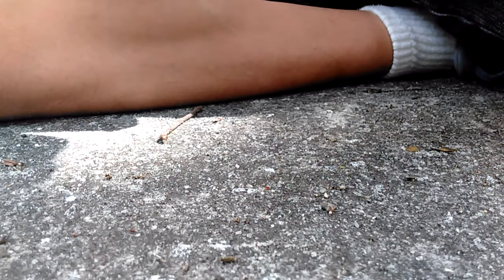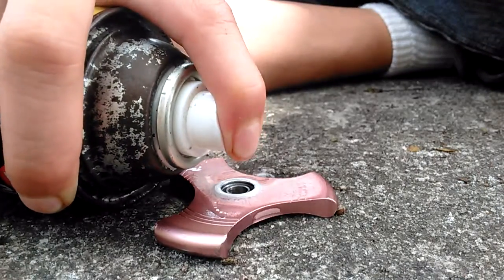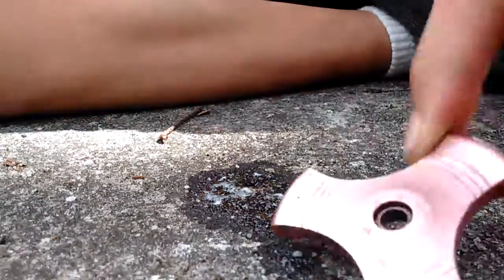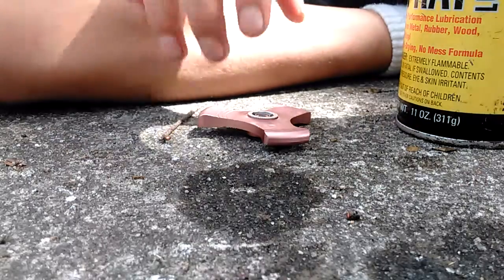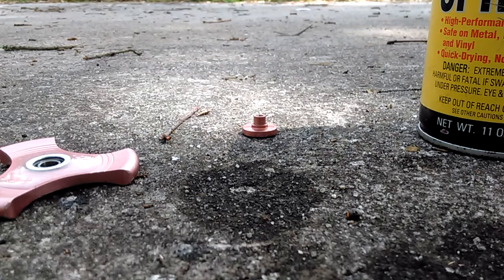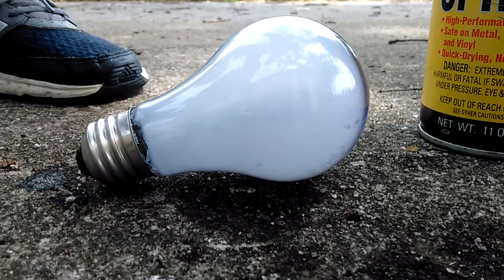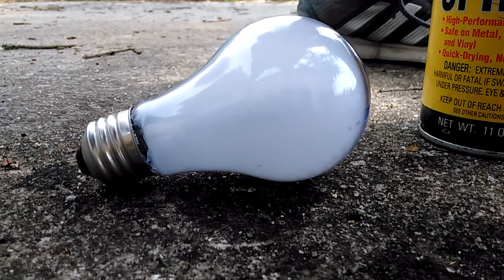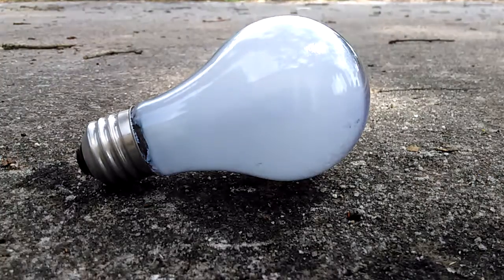Aluminum fidget spinner vs light-bulb